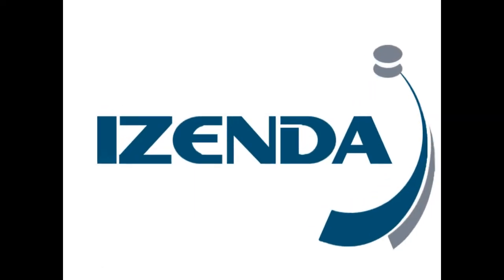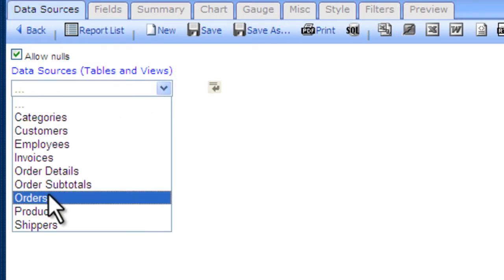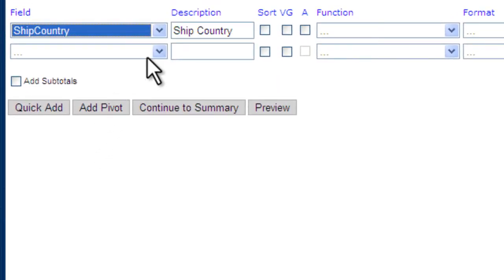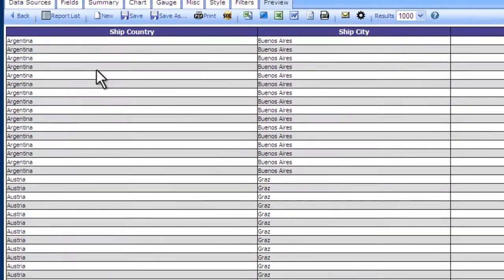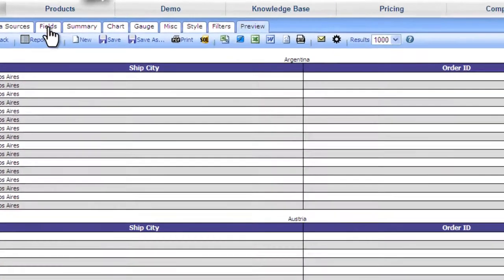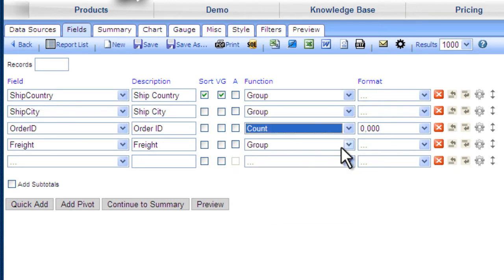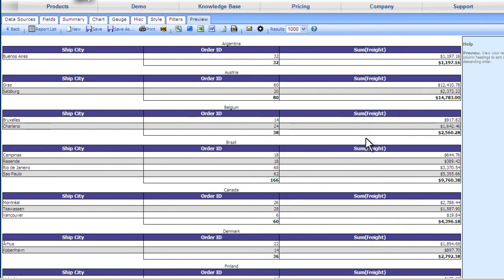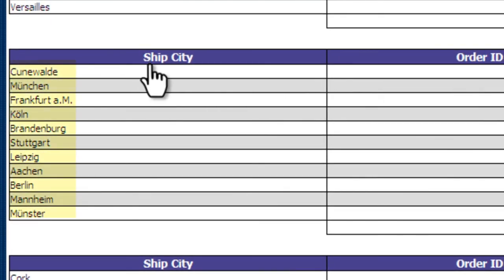Creating A Basic Report - Part 1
How to create a basic ad hoc report using Izenda Reports.